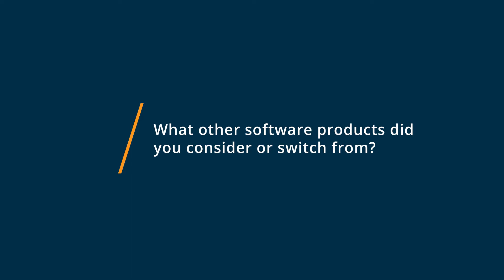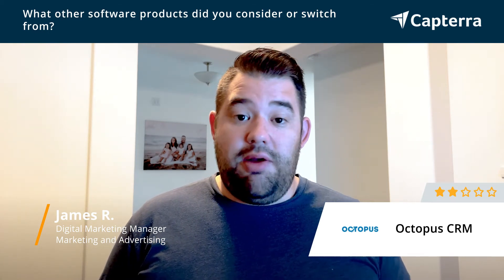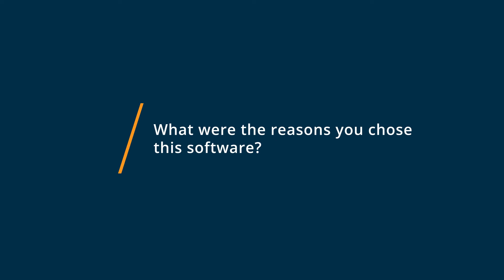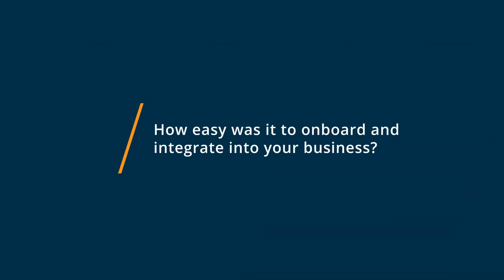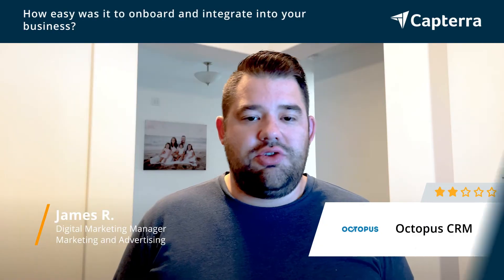Octopus CRM Review: A whole lot of bang for your buck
💡📘 Interested in Octopus CRM? Browse Octopus CRM reviews, pricing and compare with popular alternatives

Octopus CRM Review 2021.

All-in-one LinkedIn software that allows users to create automated sales funnels on LinkedIn and improve sales prospecting..

Willing to send a connection request on LinkedIn, shoot a thank you message after the request is accepted, then send a sales message and continue with follow-ups? Then Octopus CRM is the right tool for you, which allows to:
- send connection requests in bulk - mass message connections
- auto endorse skills - auto view profiles - build a sales funnel on LinkedIn.
- and view analytics page that shows LinkedIn daily performance, campaign conversion rates, and more.

0:00 Intro
0:10 What other software products did you consider or switch from?
0:31 What were the reasons you chose Octopus CRM?
0:50 How easy was it to onboard and integrate Octopus CRM into your business?
1:14 What recommendations do you have for others considering Octopus CRM?